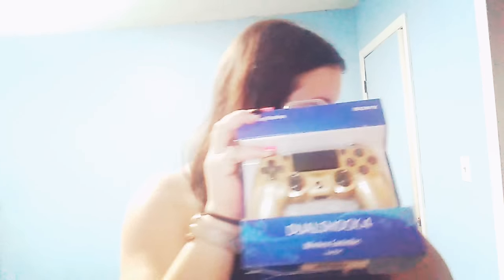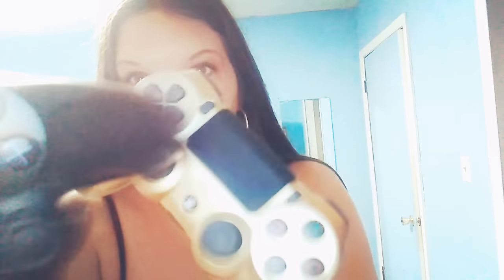Unboxing New version PS4 controller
I LOVE the new PS4 controller it makes a huge difference in my game play !